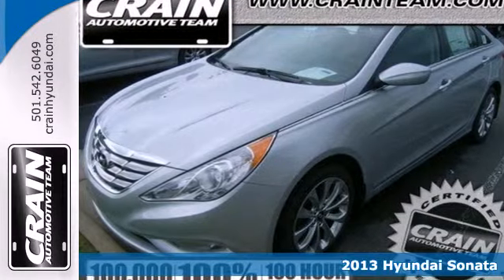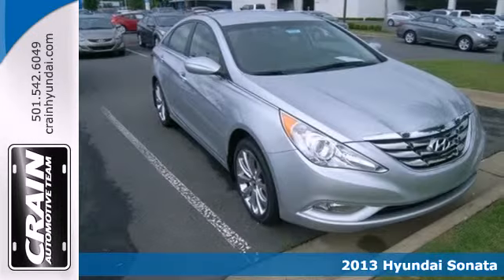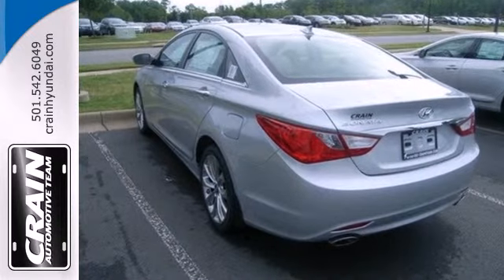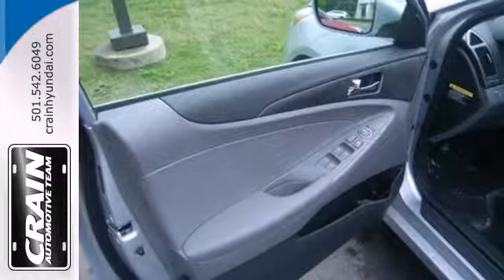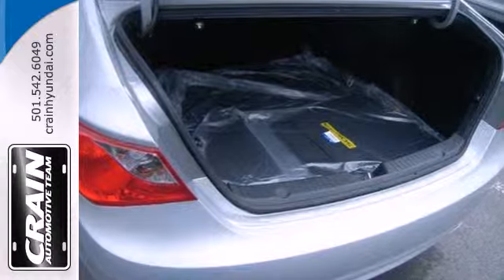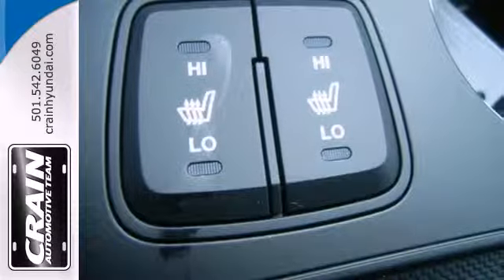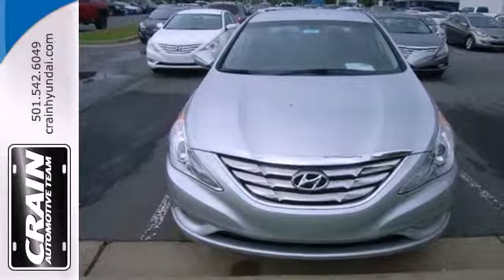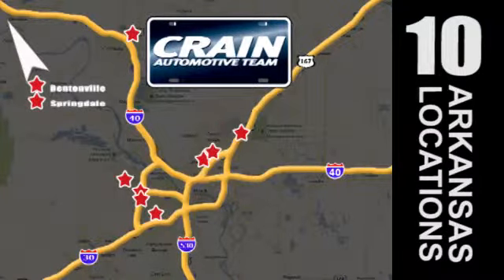2013 Hyundai Sonata Little Rock AR Bryant, AR 3HS1175 SOLD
Year: 2013
Make: Hyundai
Model: Sonata
Trim: SE
Engine: Gas I4
Transmission: Automatic
Color: Radiant Silver
Interior: Gray
Stock #: 3HS1175

Address:
11701 Colonel Glenn Rd